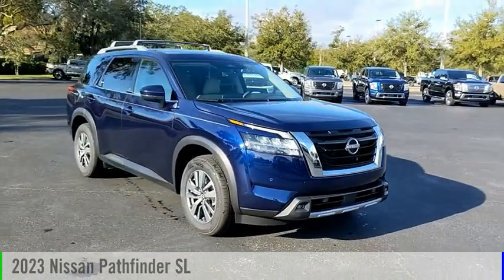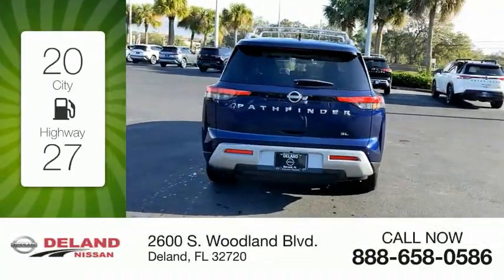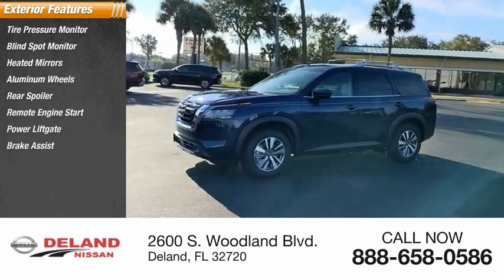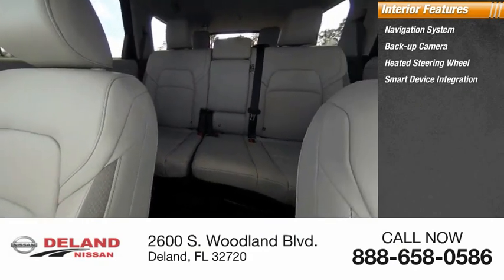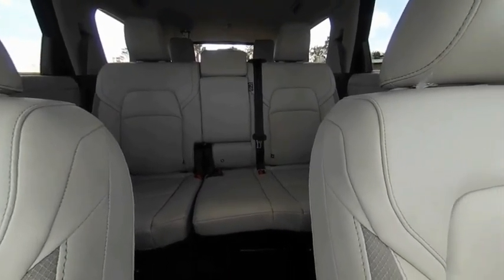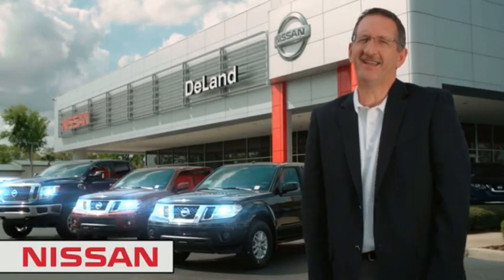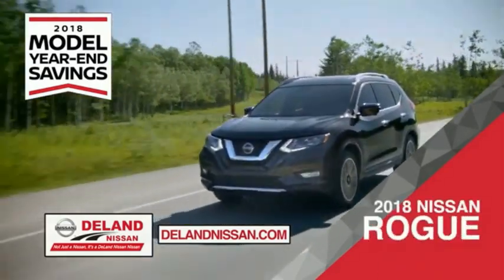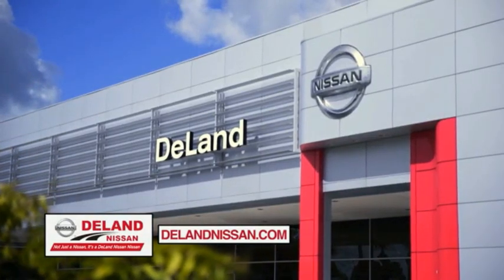2023 Nissan Pathfinder DeLand Nissan C222541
Financing

Payment Calculator

Service Appointment

Deland Nissan
2600 S. Woodland Blvd.